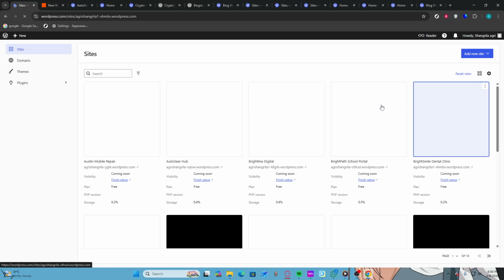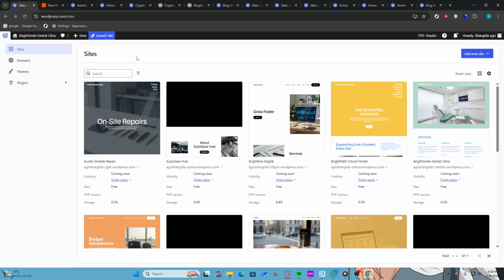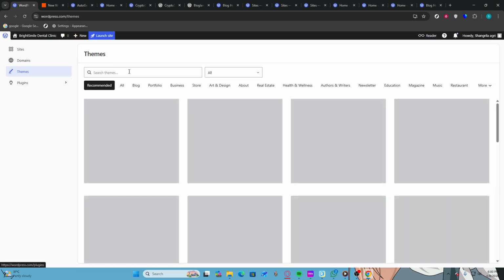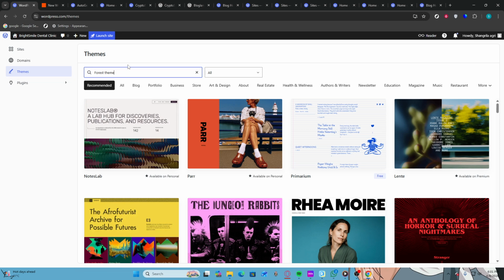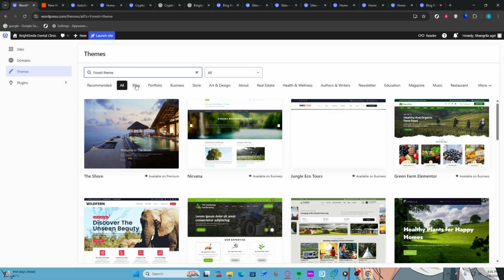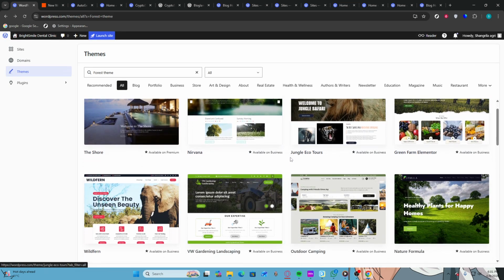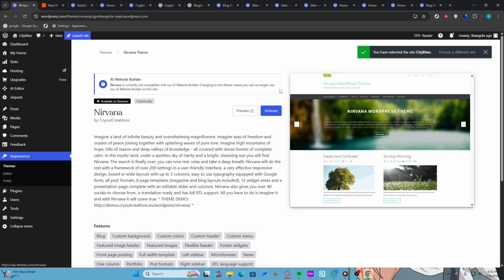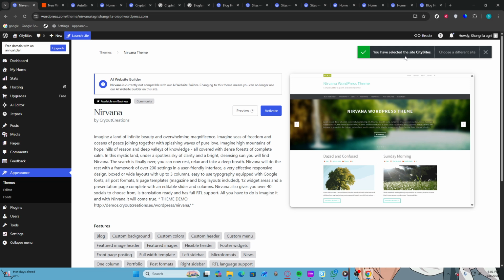How to install Theme Forest theme on WordPress[FULL GUIDE]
In today's Video we cover,How to install Theme Forest theme on WordPress.